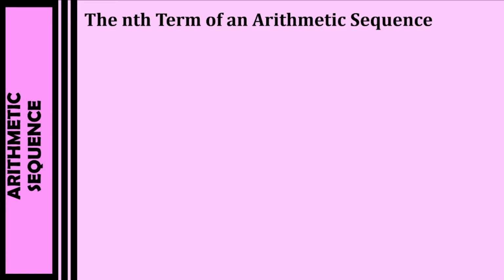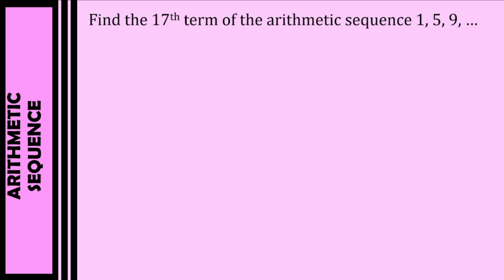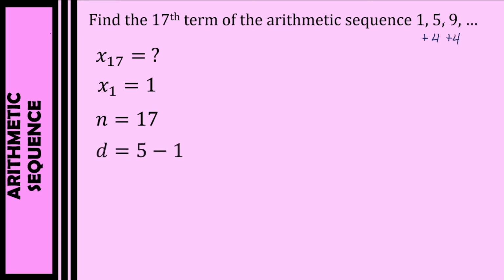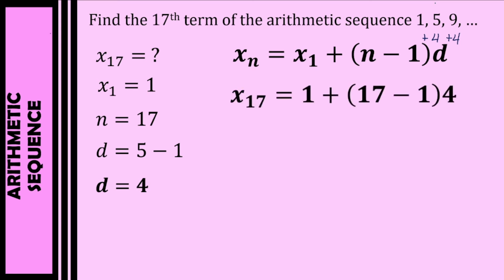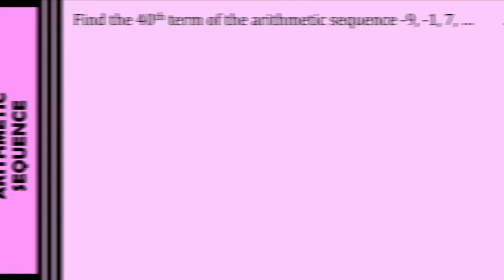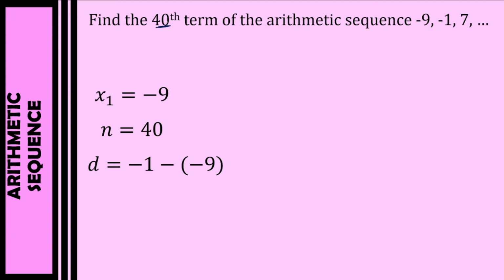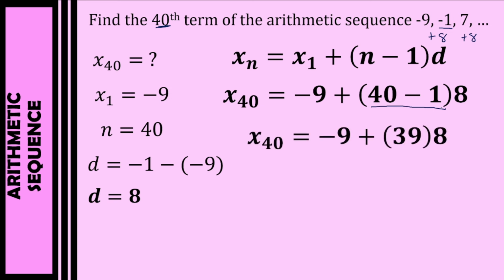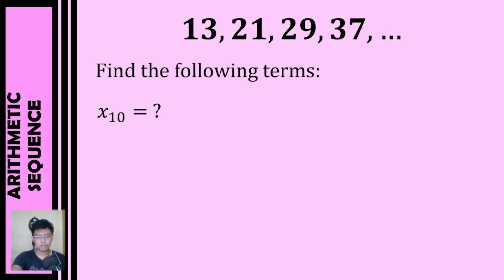Finding the nth Term of an Arithmetic Sequence (Part 1)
Finding the nth Term of an Arithmetic Sequence
In this video tutorial, I will teach you how to find the nth term of an arithmetic sequence.

0:00 intro
0:13 Definition of Arithmetic Sequence
1:04 Arithmetic Sequence Formula
1:36 Example 1
4:15 Example 2
6:13 Practice Exercise